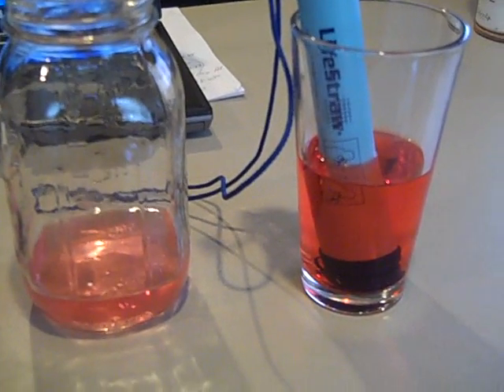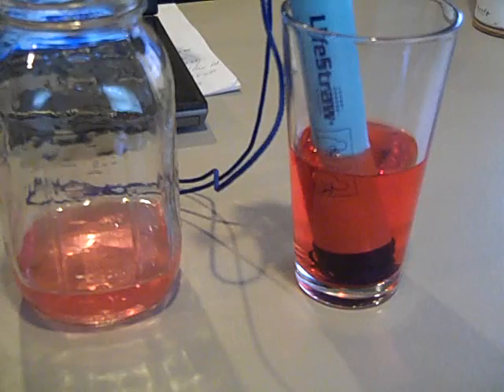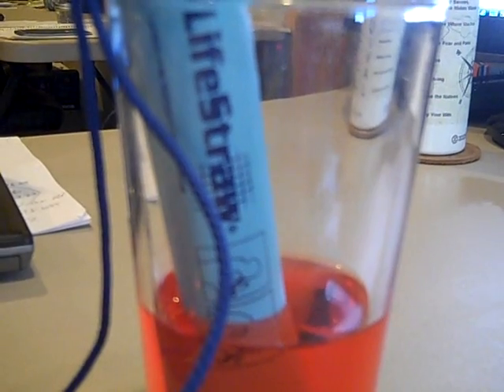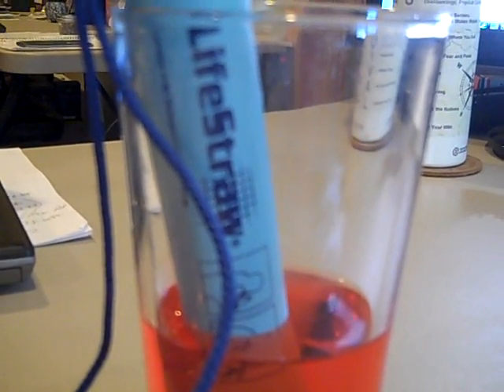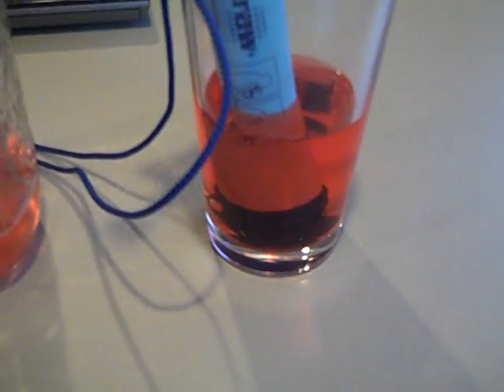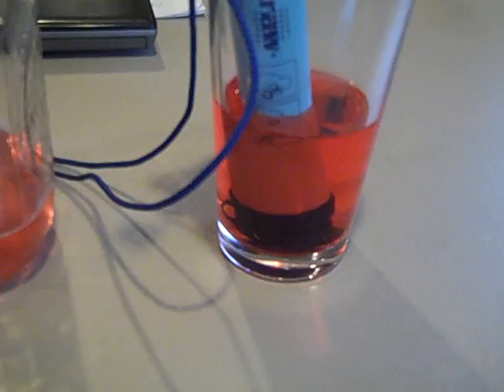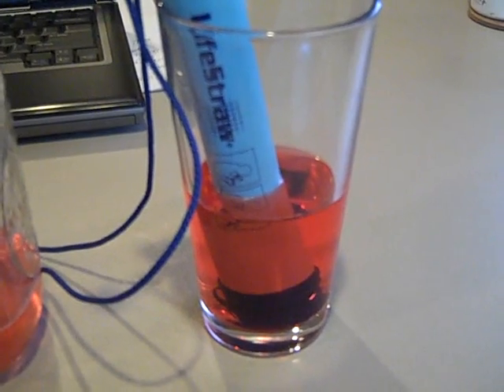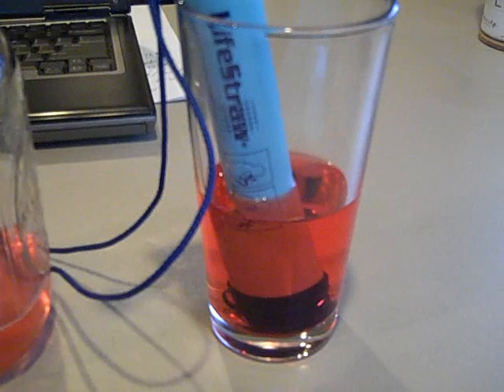Testing a ceramic filter using dyes.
A short video about particle sizes and what a ceramic filter will not filter out.  This video is in response to some comments I have received about testing filters using dye.  This simple test proves that ceramics of the 0.2 micron family will not filter out dyes.  Ceramic filters are great for bacteria but not all viruses.